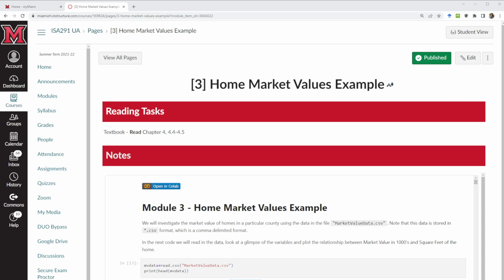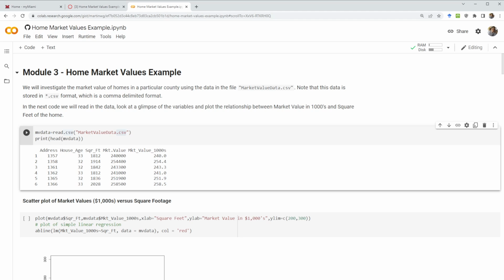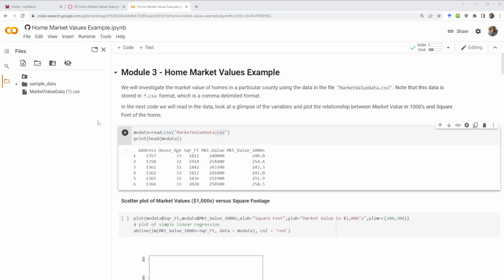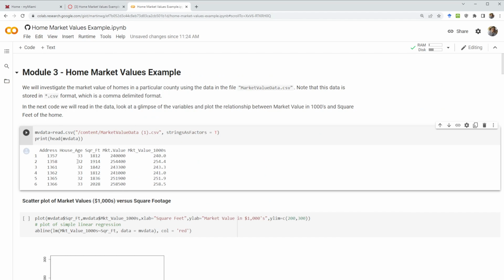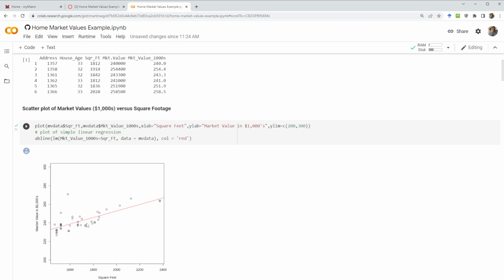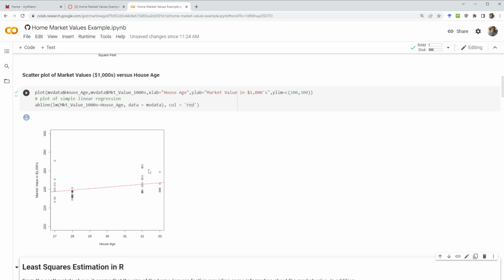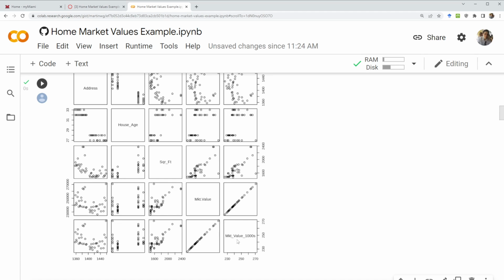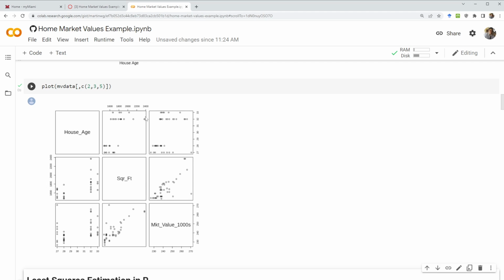Regression House Market Example Part 1